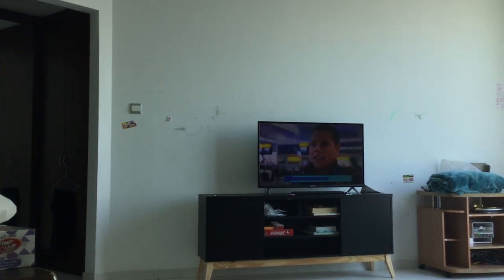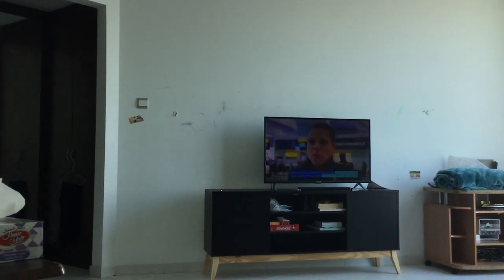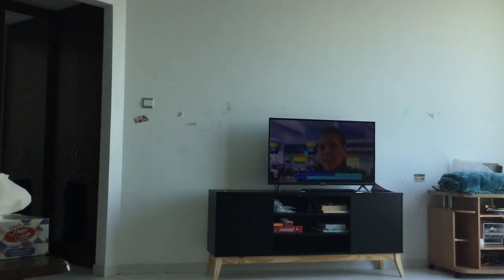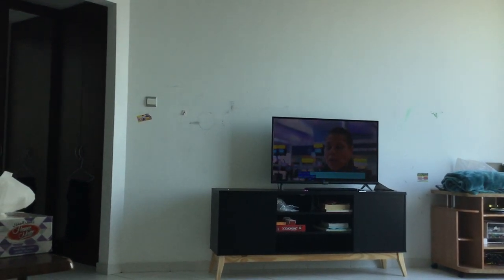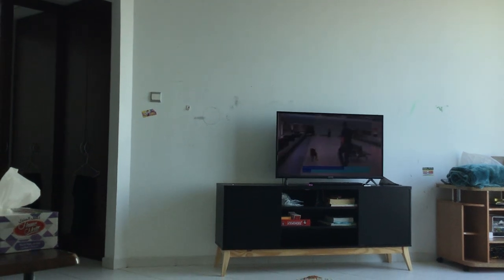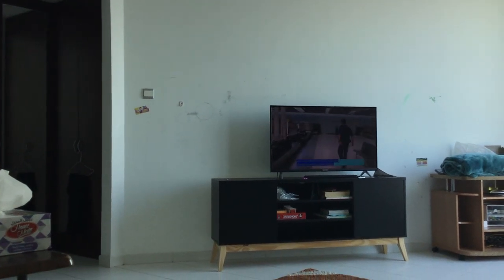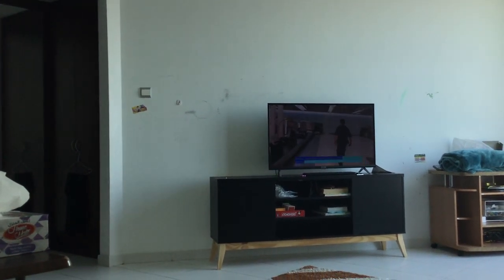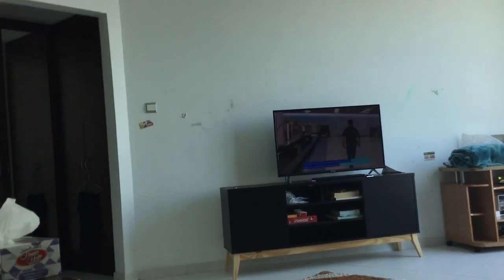Photos is always crashing!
It just happens for no reason.